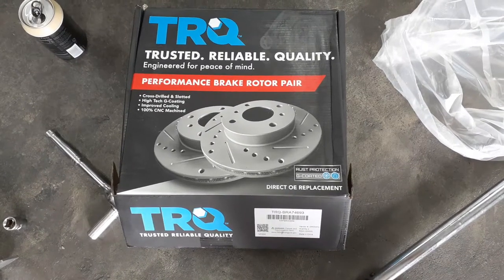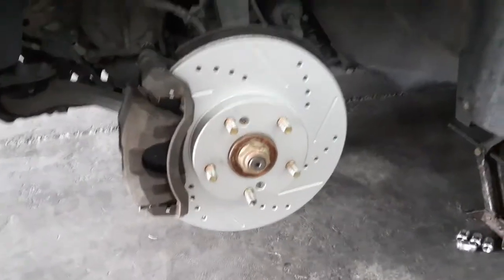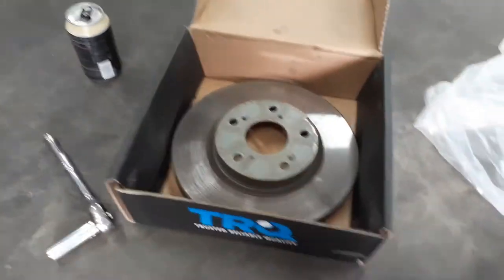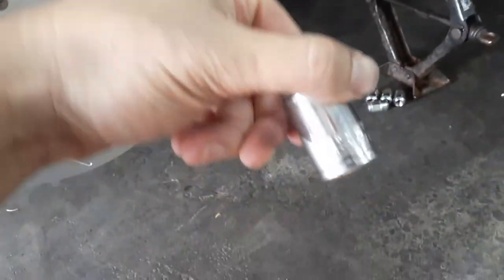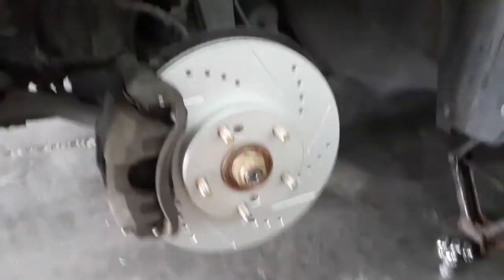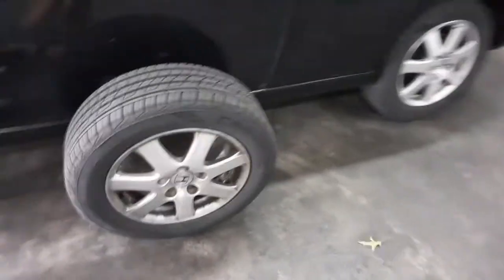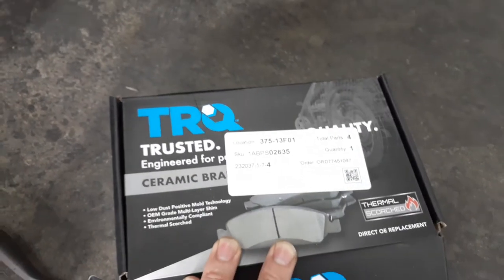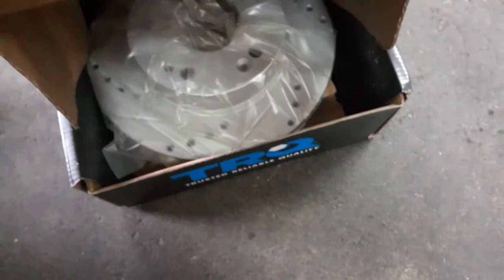TRQ performance brake rotors! 05 Honda Accord